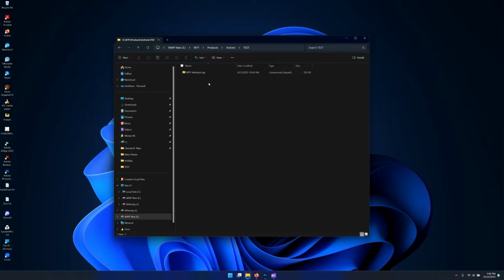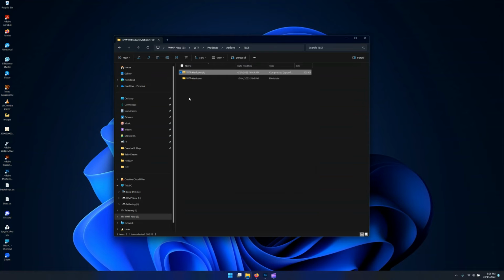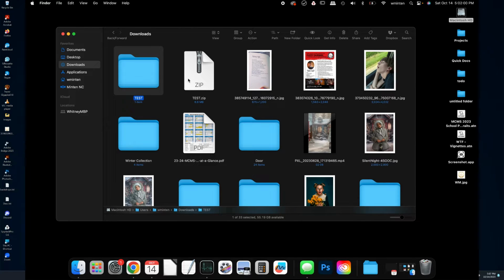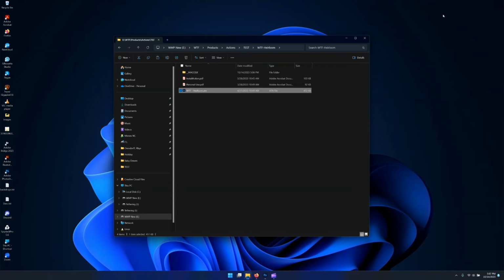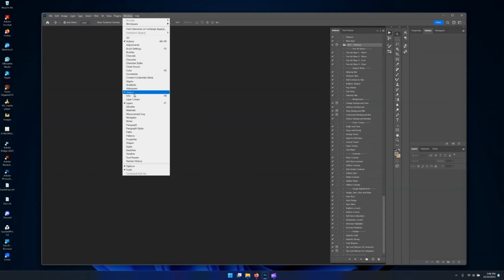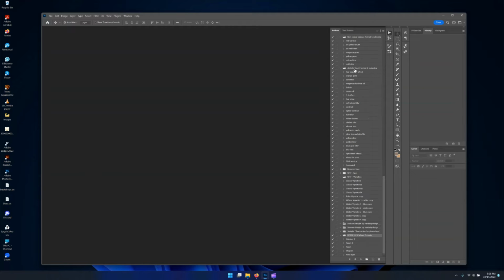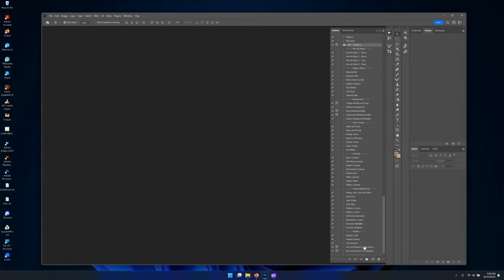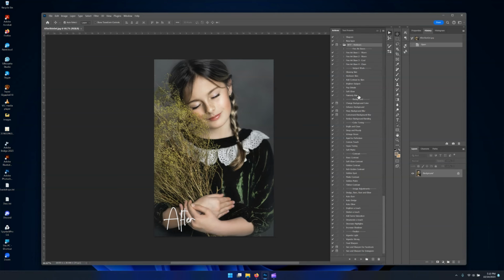How to Unzip and Install Photoshop Actions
This video helps users new to Photoshop's Actions unzip them using their operating system's extractor and install them into Photoshop.